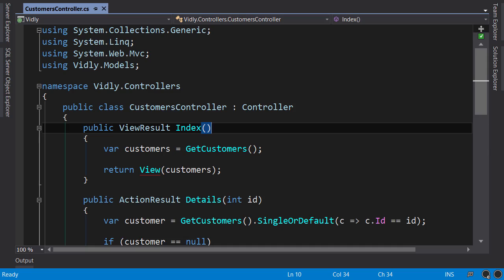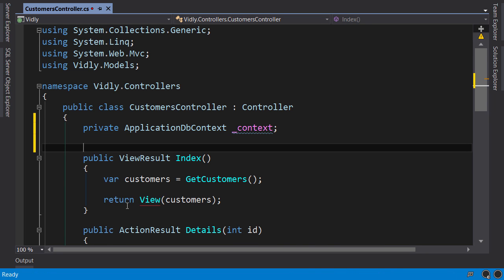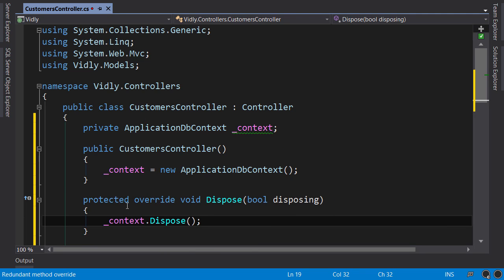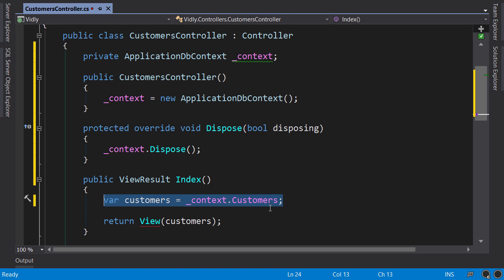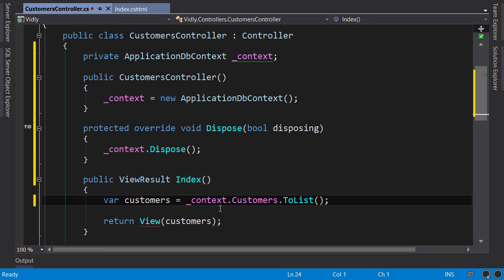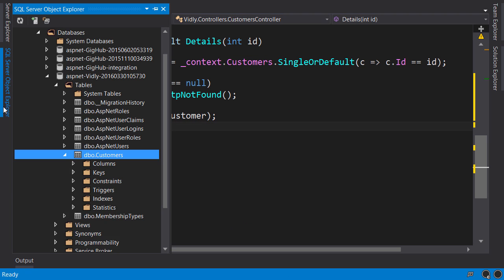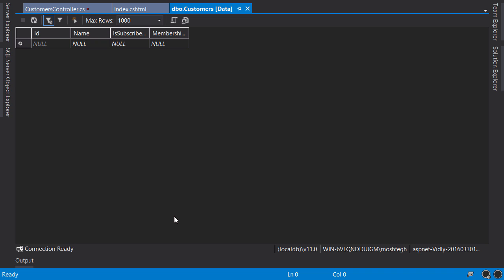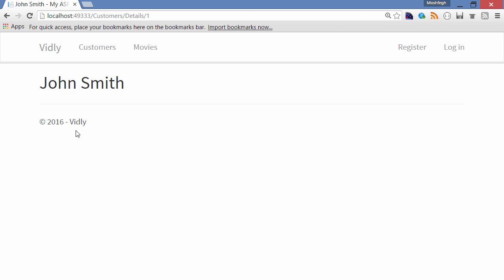029 Querying Objects